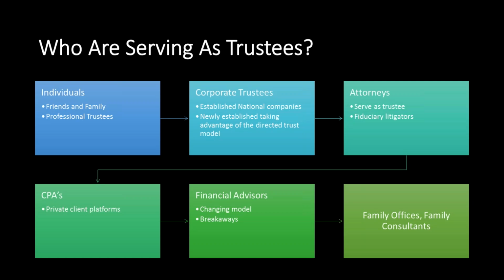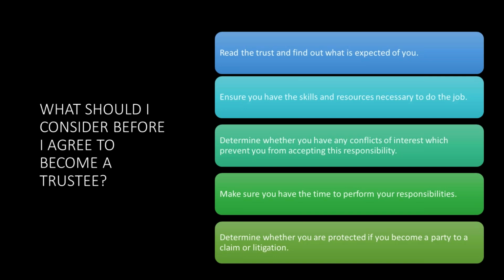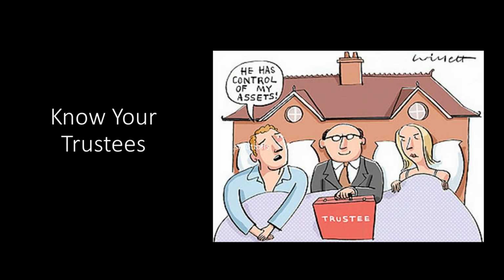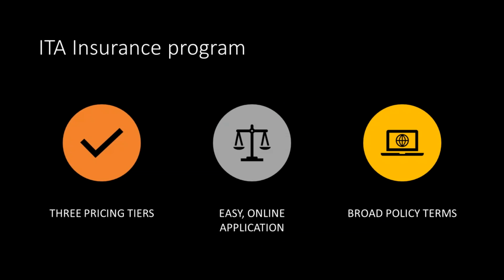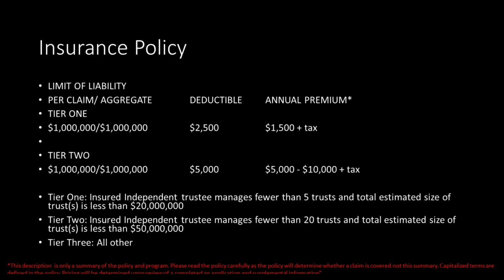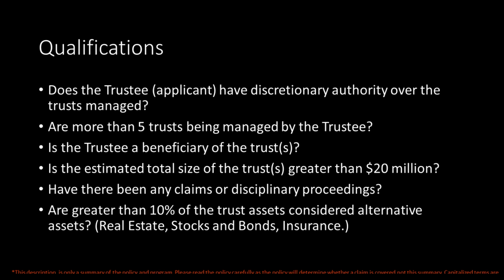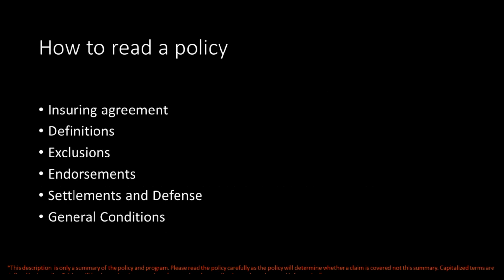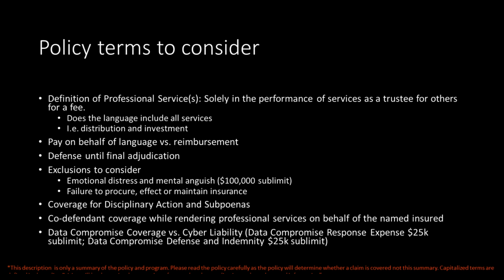2019 03 25 15 03 ITA Webinar Essentials of Trustee Liability Insurance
Insurance policies in general can be confusing. Special coverage such as errors and omissions can be maddening to understand. Judith Pearson of Nomadx Solutions will break down what coverages are "must-haves" for any Trustee Liability Policy and introduce a new program available to ITA members.